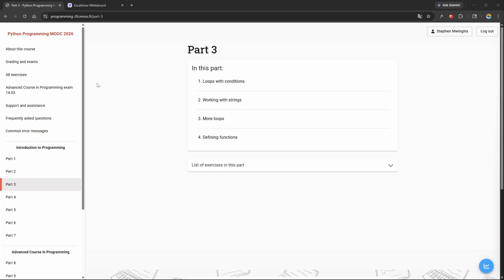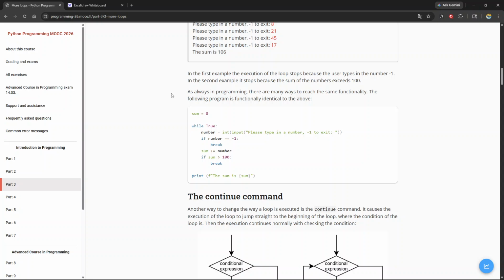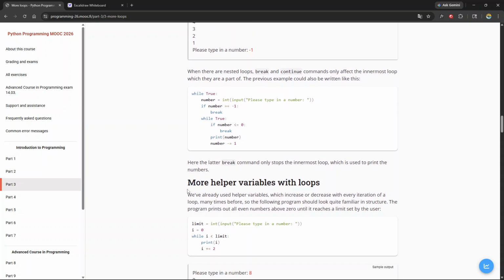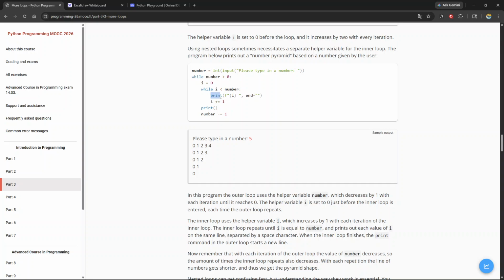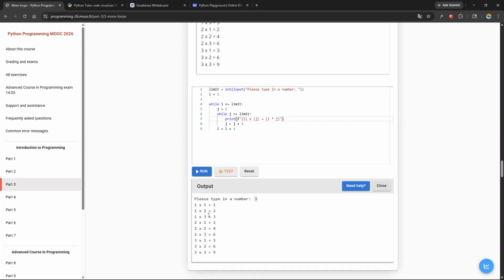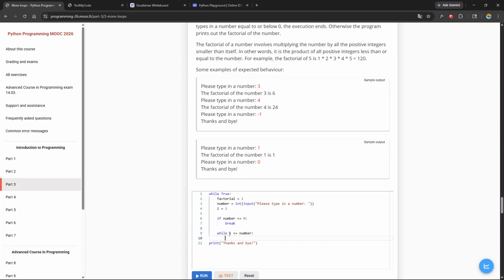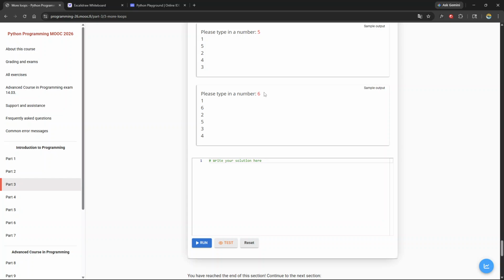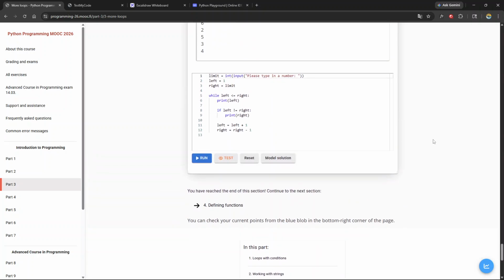Python Programming MOOC 2026 - Part 3.3 More Loops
In this video, we go over the "break" and "continue" commands in Python, when to use them, why we use them. We also learn about nested loops, and go over exercises 23 to 27 found in section 3 of part 3 of the course.